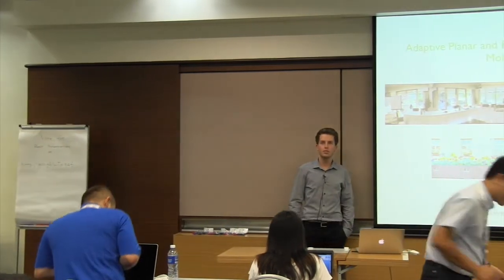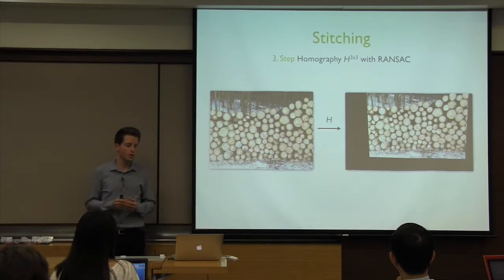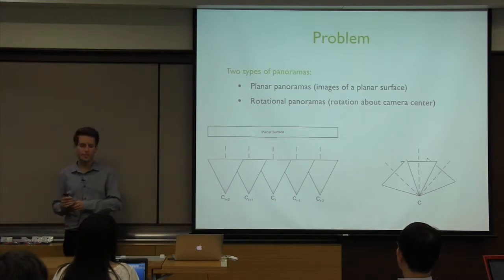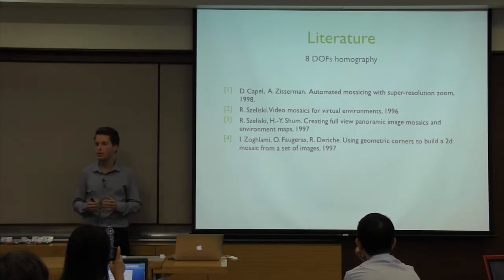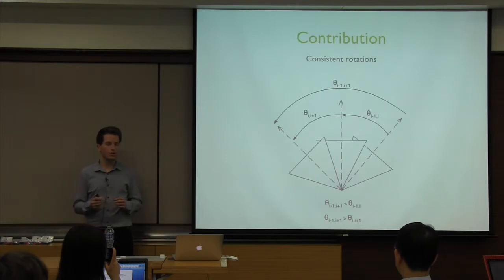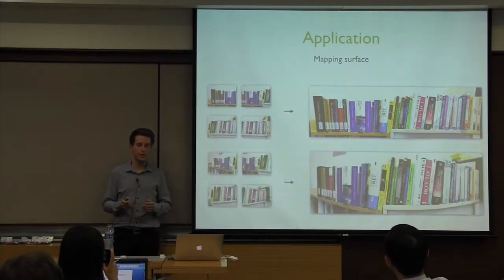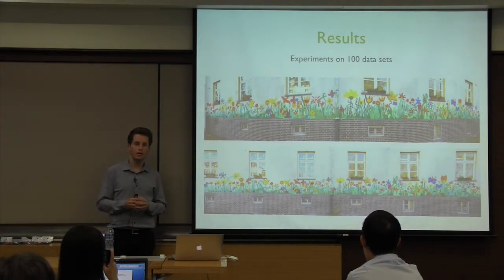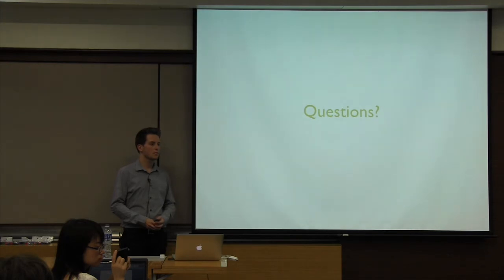MMSys 2014 - Adaptive Planar and Rotational Image Stitching for Mobile Devices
Adaptive Planar and Rotational Image Stitching for Mobile Devices

Christopher Herbon - HAWK Gottingen, Germany